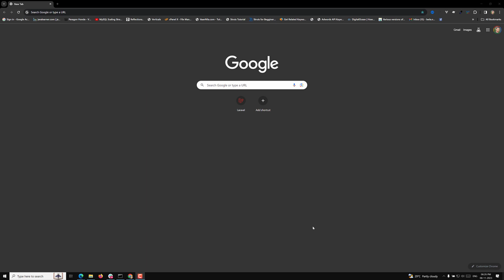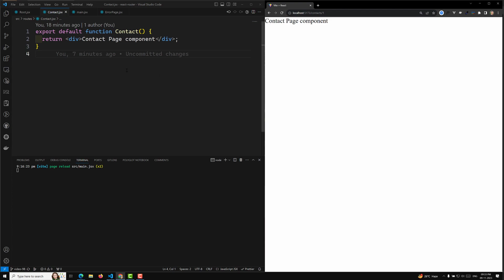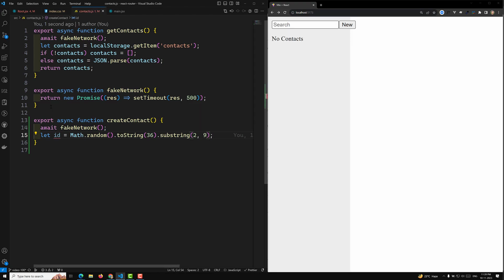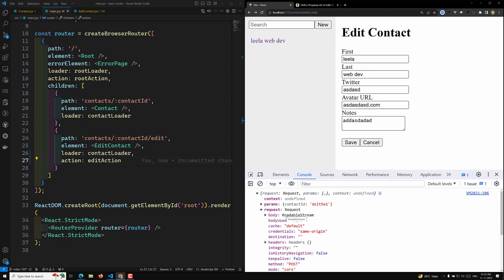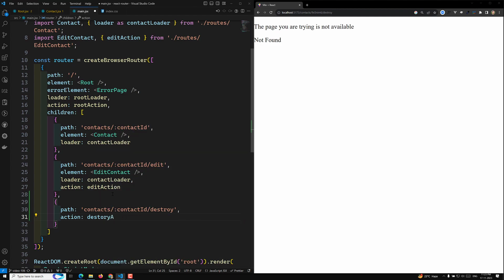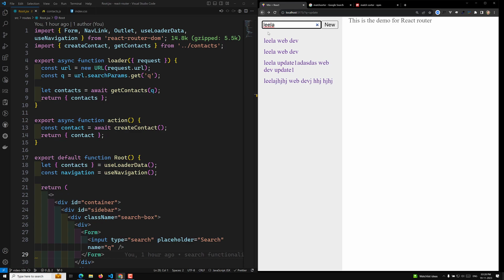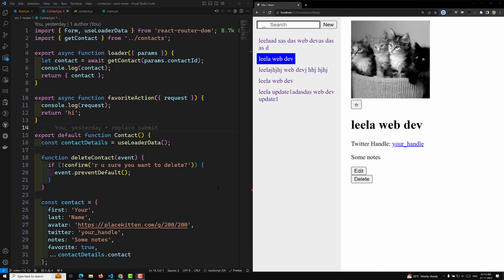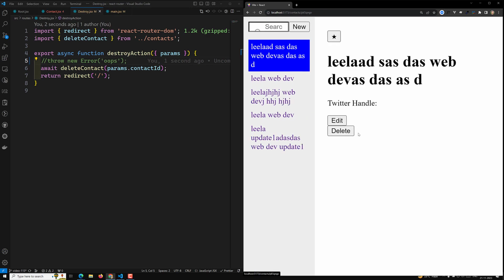React Router Complete Course in 3 hours React 18 - react18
In this video we will see React Router Complete Course in 3 hours React 18 - react18